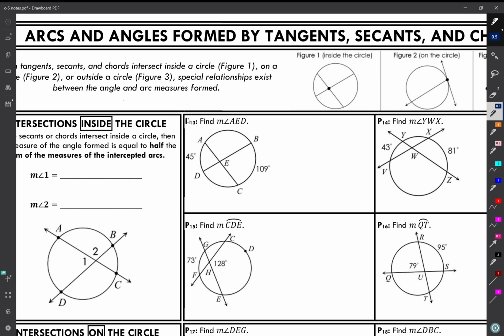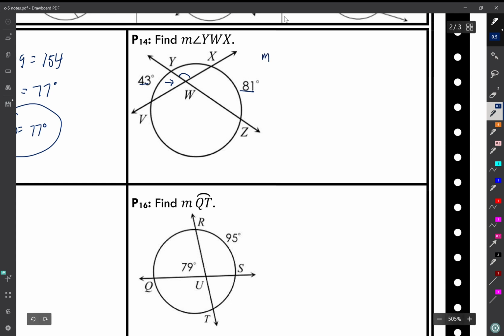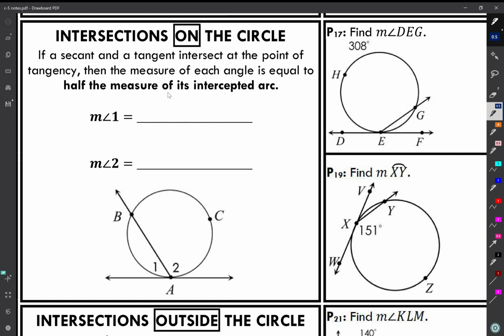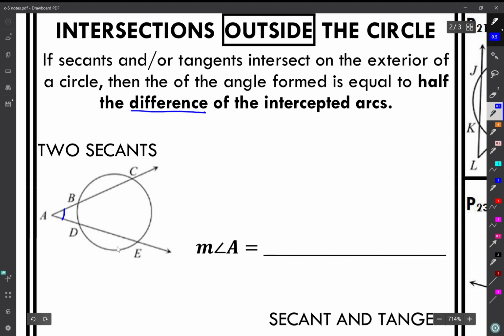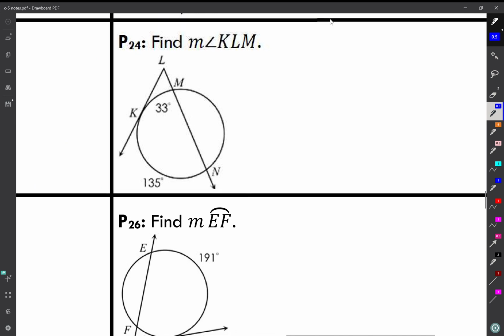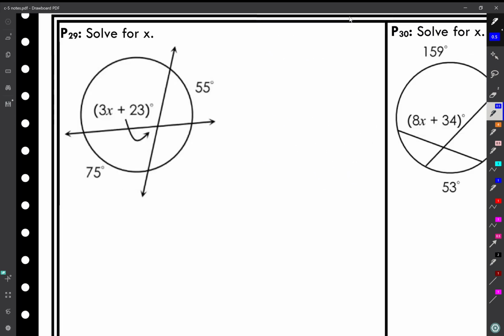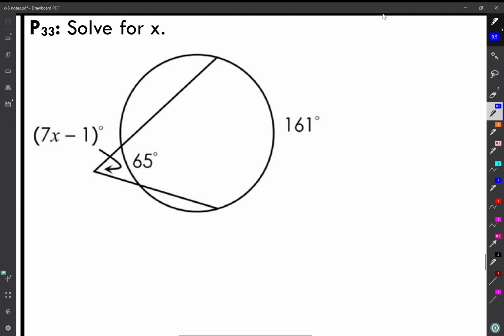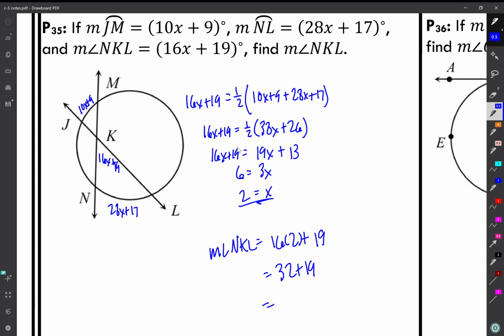Lesson C-5 Part 2 (Arcs and Angles Formed by Tangents, Secants, and Chords)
Finding the measure of angles and arcs that are formed by intersecting tangents, secants, and chords based on the location they intersect with regards to the circle.